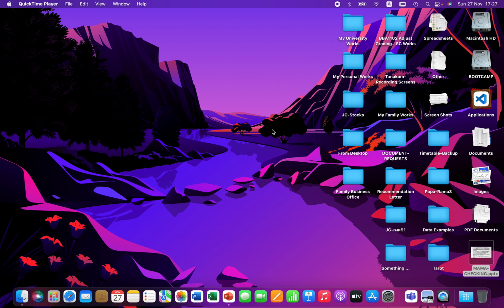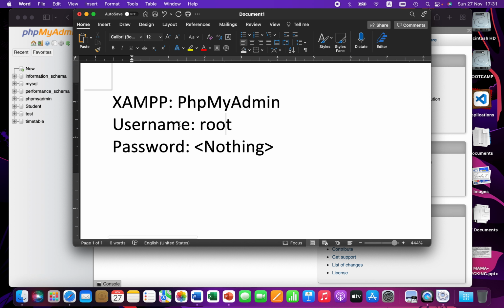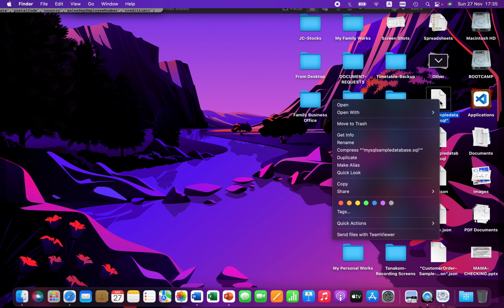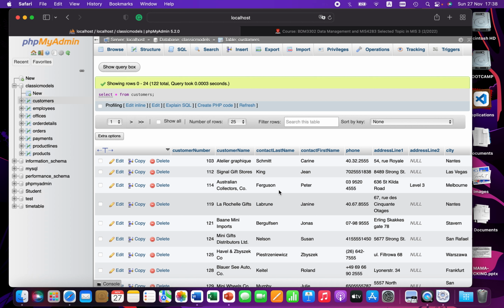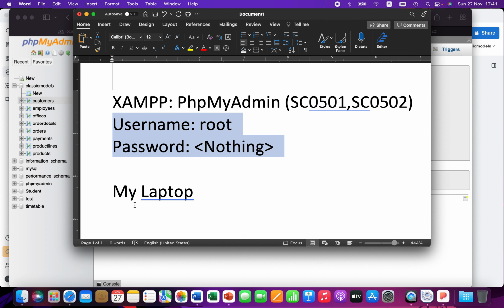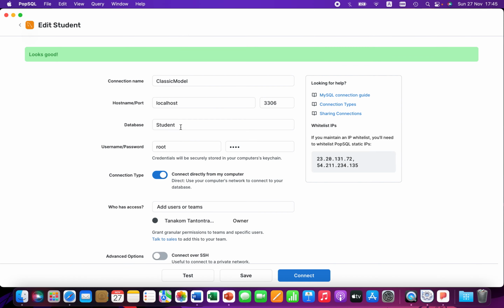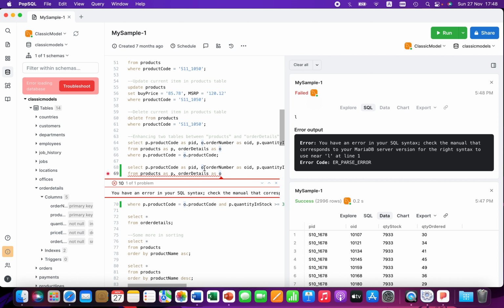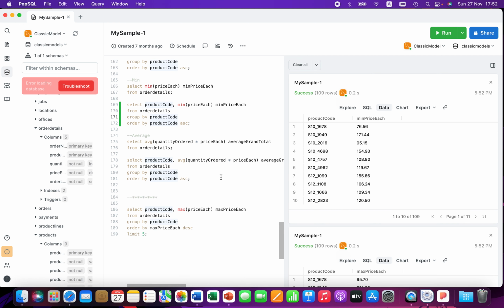Using XAMPP with PopSQL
This video is to introduce:
1. How to open XAMPP and go to PhpMyAdmin
2. How to import the "classicmodels" database into PhpMyAdmin
3. Test query database in PhpMyAdmin
4. How to connect the "classicmodels" database using PopSQL
5. Test query database in PopSQL